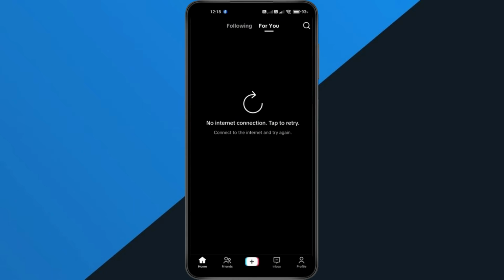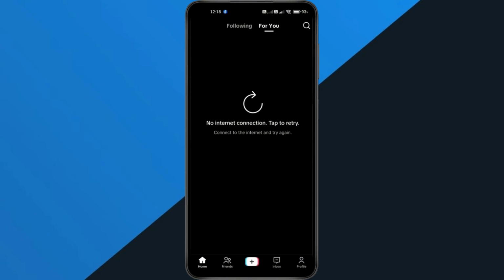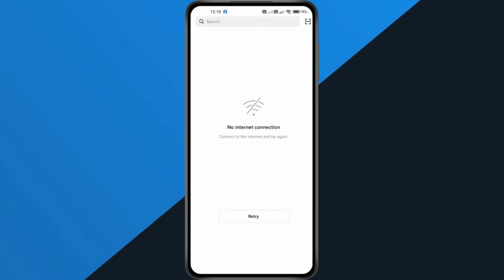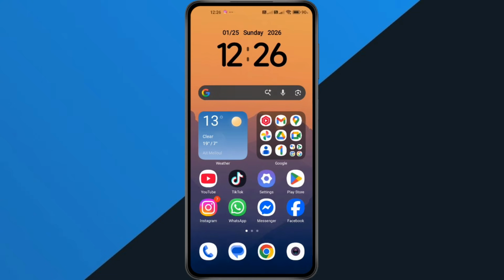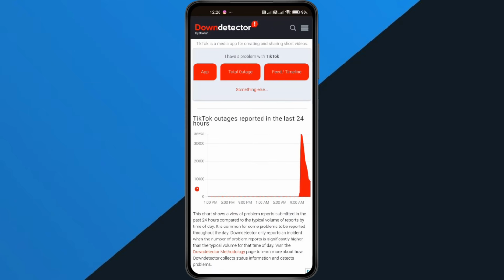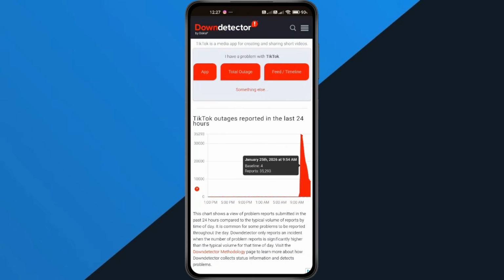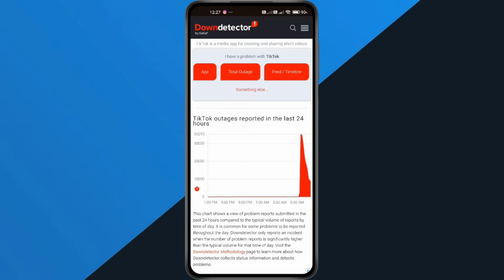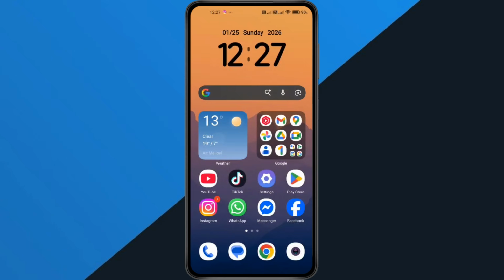How to Fix TikTok App Not Working | TikTok No Internet Connection Error (Server Down)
How to Fix TikTok App Not Working | TikTok No Internet Connection Error, Loading Problem, Server Down

In this short video tutorial, I show you how to fix TikTok not working, TikTok loading problem, and TikTok network error on your iPhone or Android phone, This means you will be able to fix TikTok no internet connection error, TikTok not loading videos, and TikTok app not opening issues. By following this simple step-by-step guide, you can easily fix TikTok not working and make the app run smoothly again.

Explainic